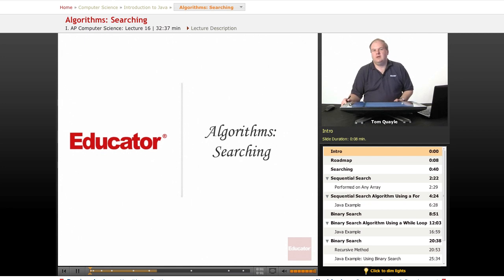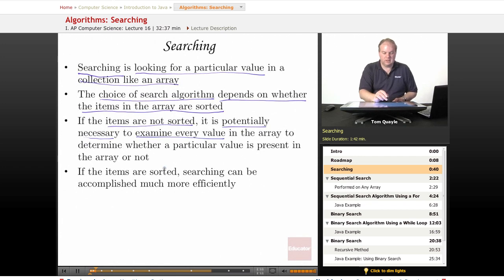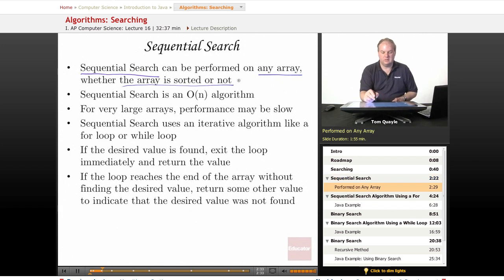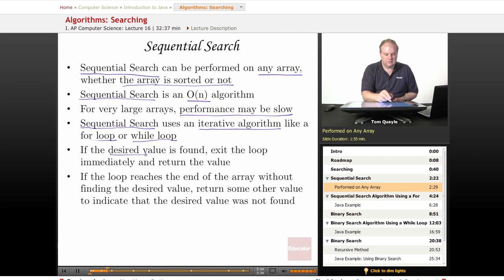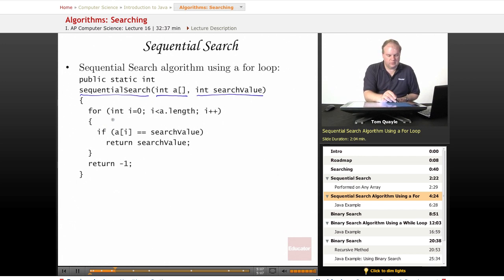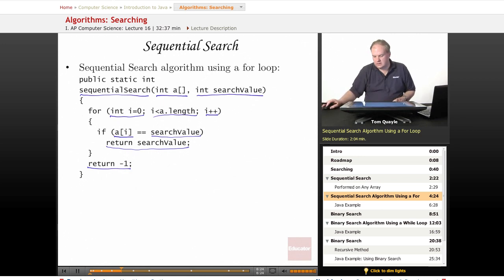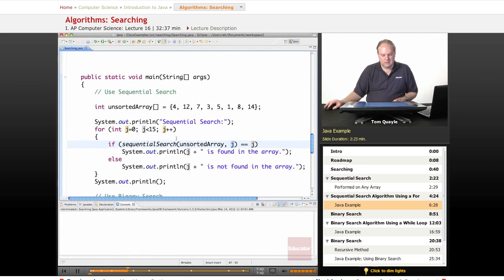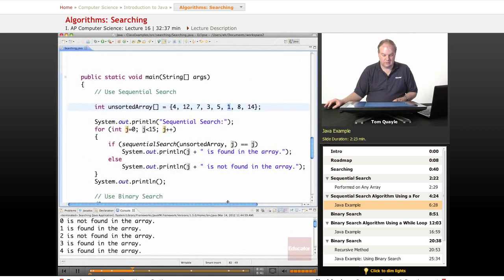AP Computer Science: Searching Algorithms